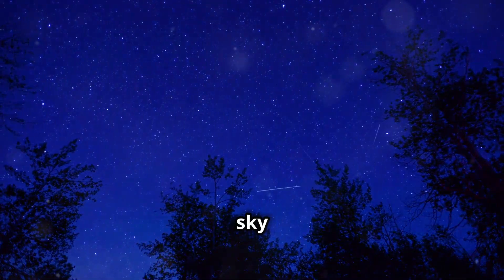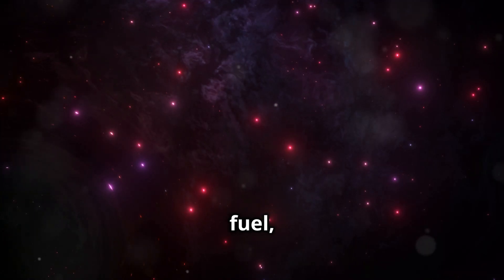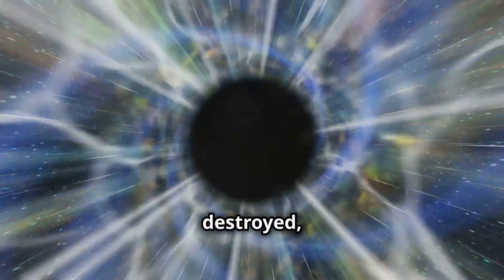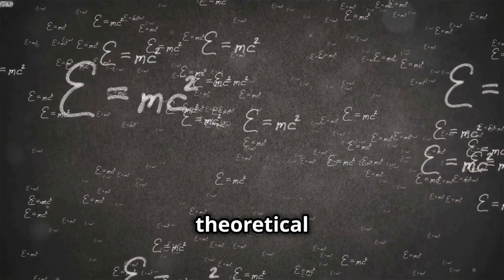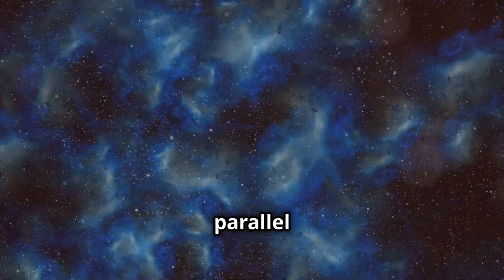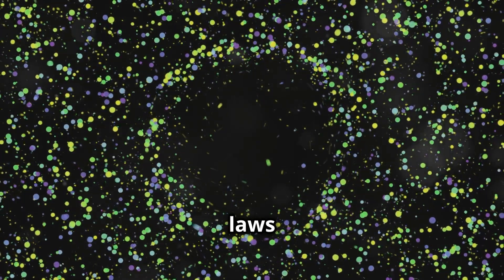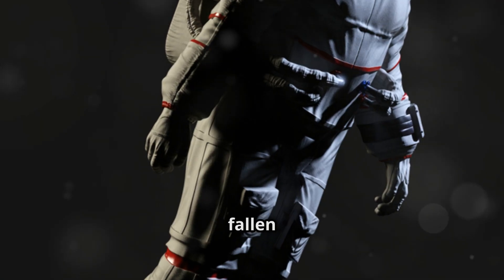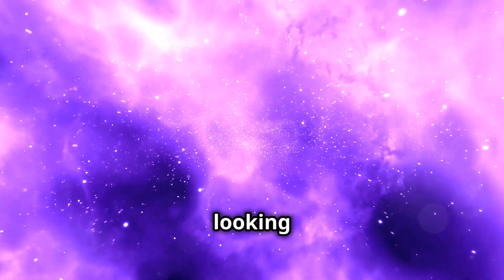Black Holes Doors to Other Universes